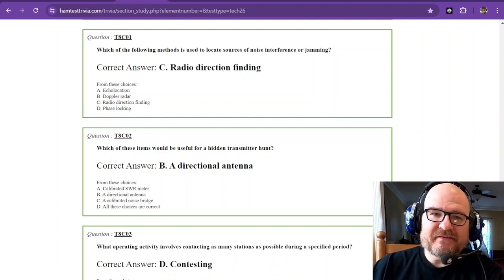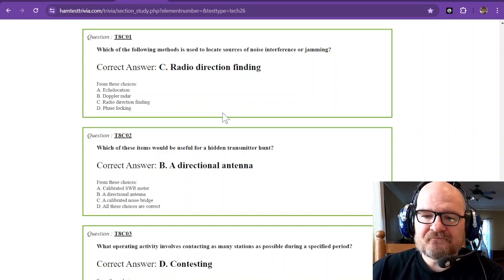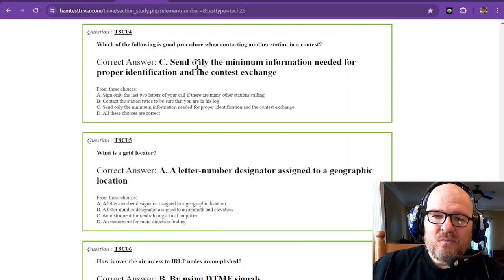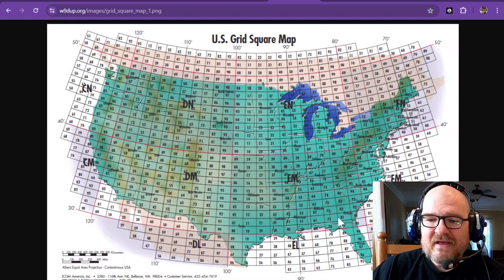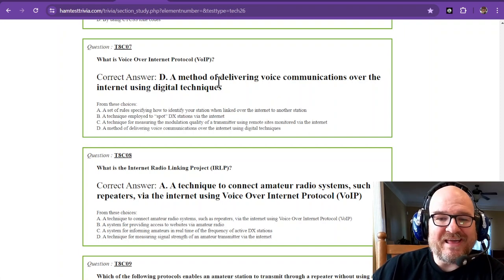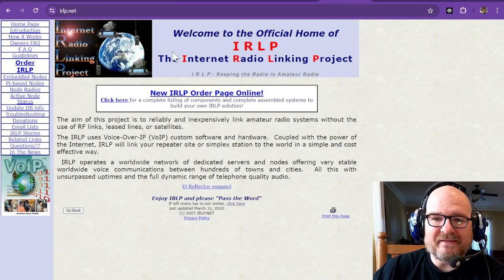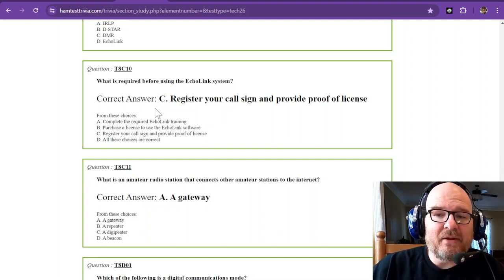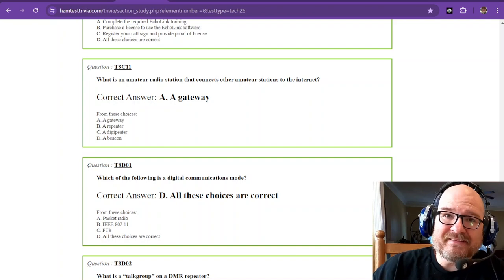2022-2026 Technician License Study Part 29 - Subelement 8C Q1-11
Please consider becoming a member of the channel Part 29 of 35 of the 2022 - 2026 Technician level NCVEC/FCC exam questions and answers.

T8C – Operating activities: radio direction finding, contests, linking over the internet, exchanging grid locators

3D Printing for Ham Radio: Integrating modern technology, I love explore how 3D printing can be used to create custom parts for radios, antennas, or other project enhancements and toys. This unique angle not only appeals to amateur radio operators but also to tech enthusiasts and makers. I am a MAKER, and Amateur radio offers a wonderful avenue in engineering and tinkering.